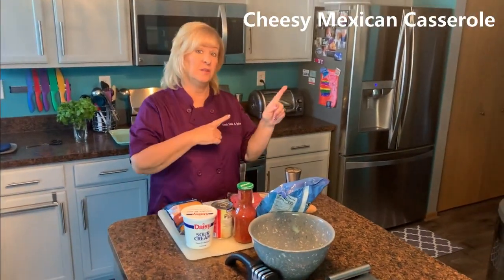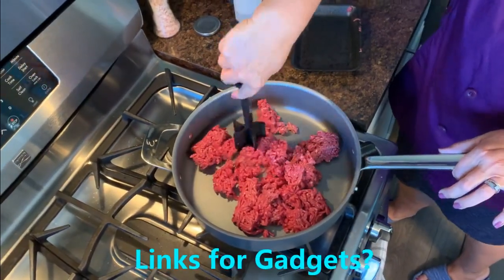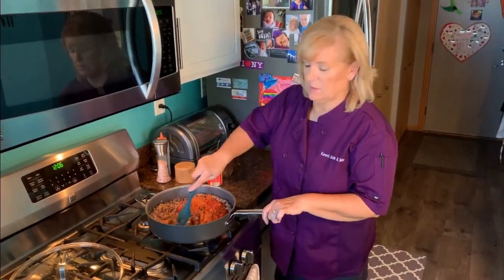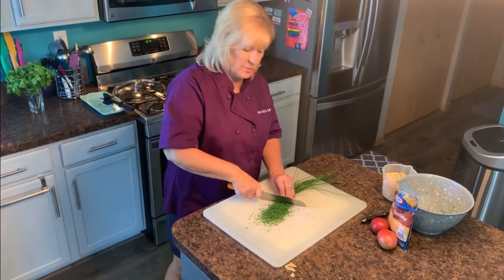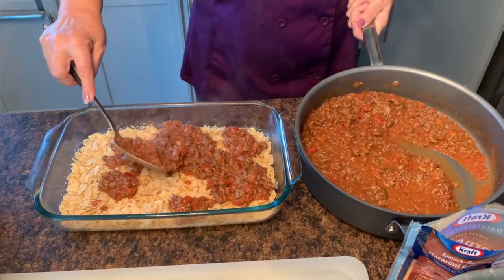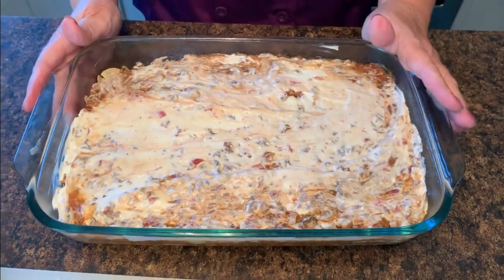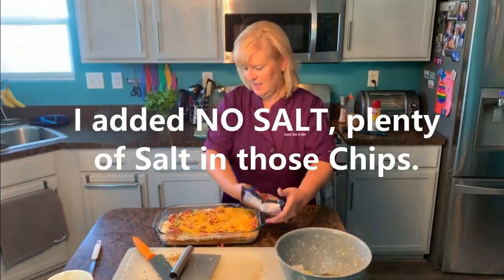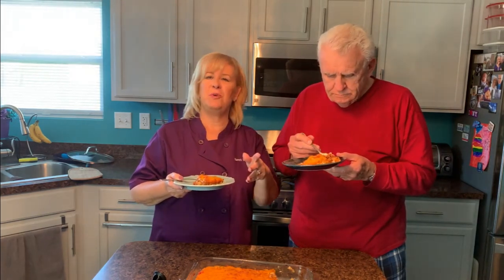80) Cheesy Mexican Casserole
Your family will love this Trip to Mexico, in a pan. This Make-Ahead- Casserole is Fun and Easy to Layer and to just Pop in the Oven. The Bottom Crust ends up Tasting Like the Outer Layer of a Tamale, YUM!

EMERIL LAGASSE PAN
MEAT MASHER
JAR OPENER